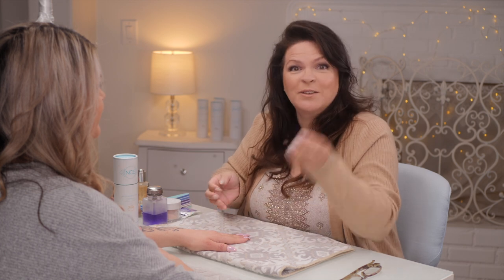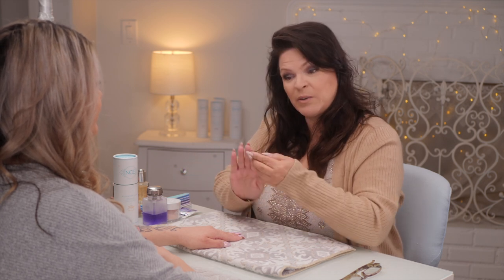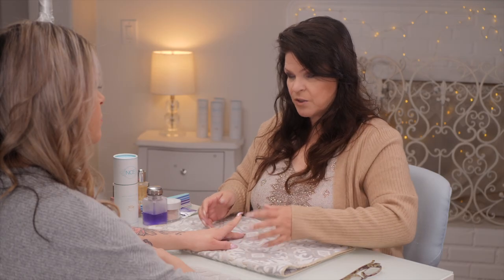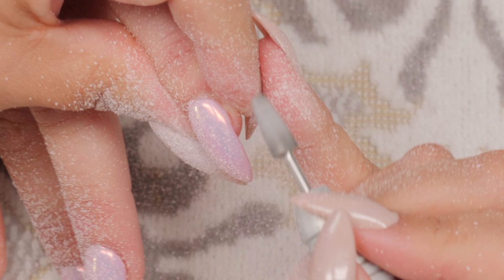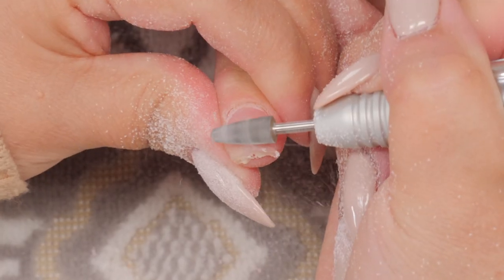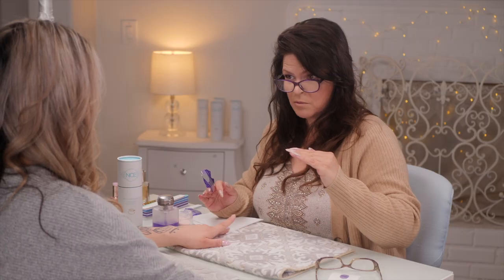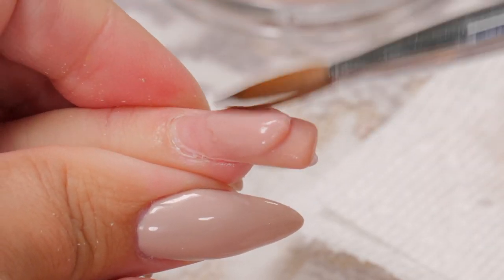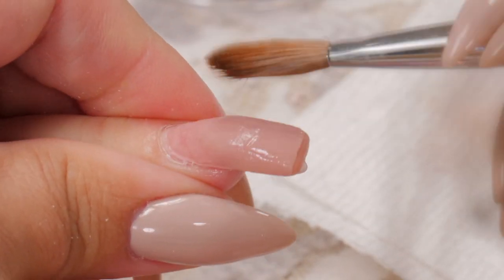How To Correct a Strong Curved Nail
Suzie demonstrates 2 techniques to Correct a Strong Curved Nail in this detailed tutorial.

Suzie's Professional Quality Acrylic Brush and File Kit is available to everyone, both DIY’s and Pro’s!

Thank you for supporting Suzie by purchasing her Signature Series Acrylic Brush and File Kit.

02:02 Explorer by Shimmer
03:10 Good VIbes by Chantry
03:52 Wish You Were Here by Mikey Geiger
05:22 Toronto Winters by Ghost Beatz
09:29 Coasting by Hale
11:15 Love Magic by Tru Genesis
12:00 Last Night by Tide Electric
17:45 Straight Crushin’ by Matt Wigton
18:30 Rainbow Vision by PALA
19:17 Drop of A Hat by Neon Beach